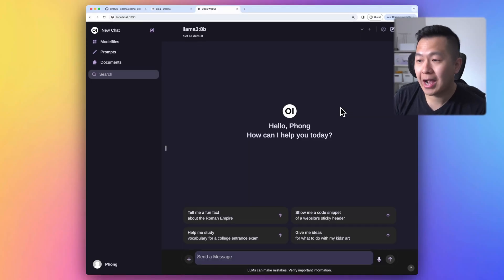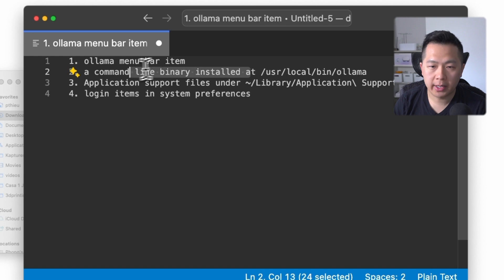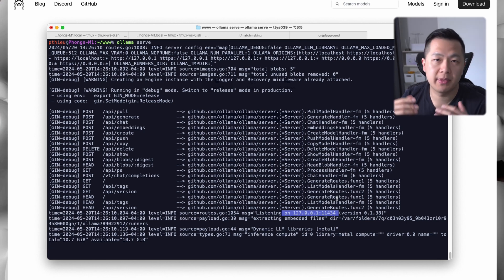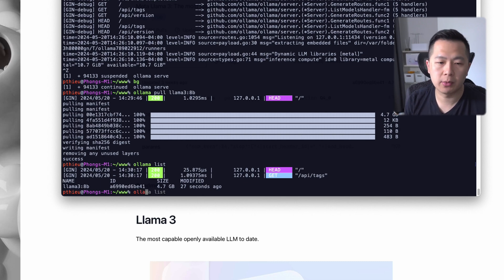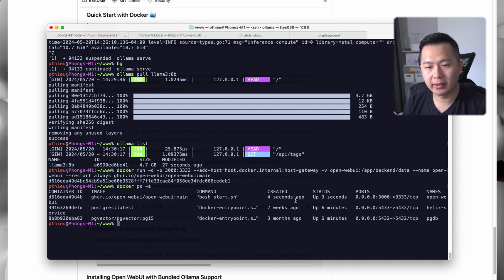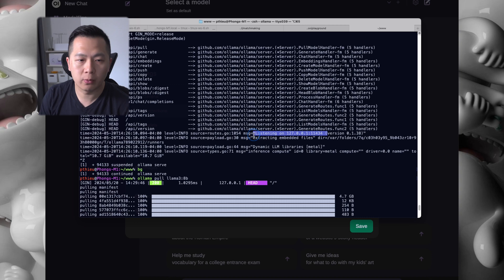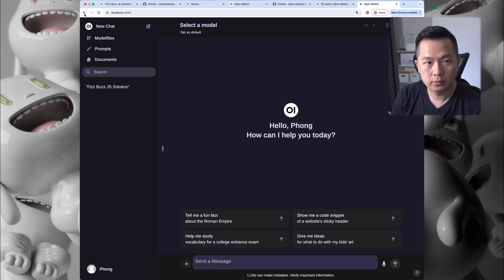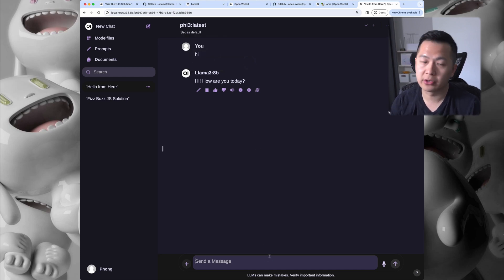Getting started with Llama 3.2 and Web UI